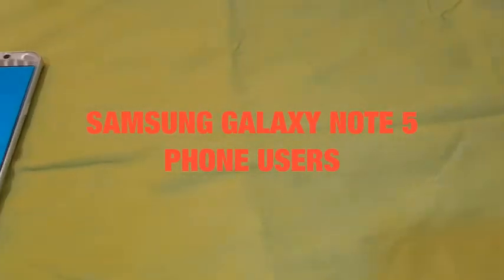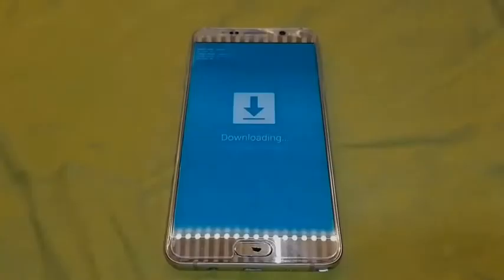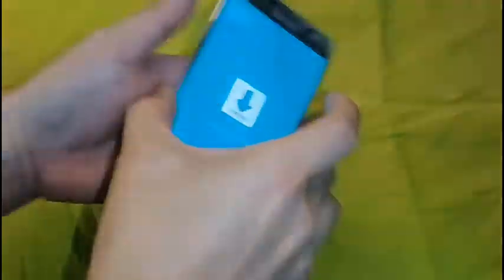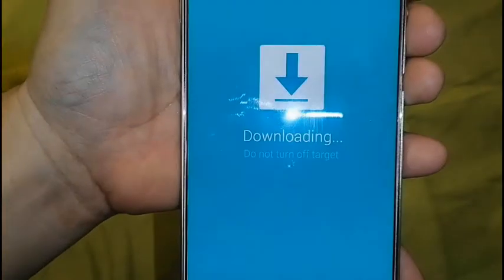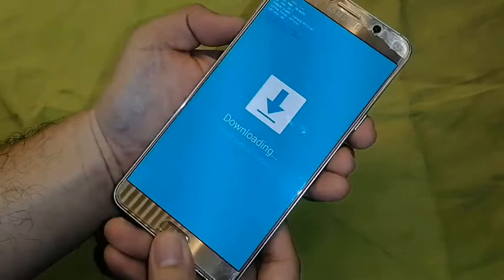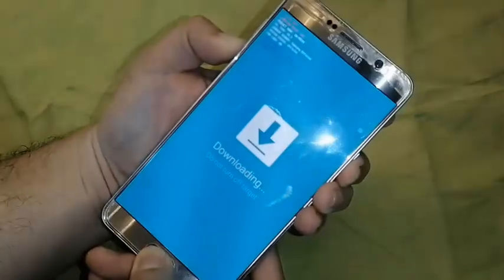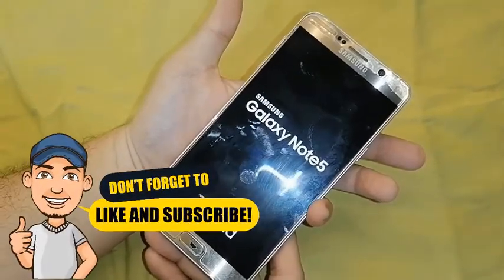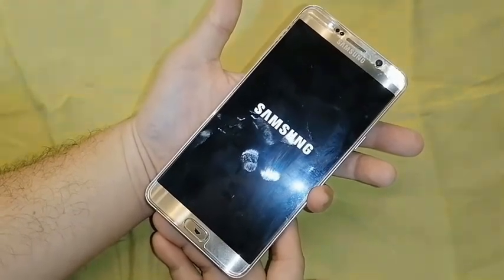Stuck in "Downloading...Do not turn off Target!!|ALL SAMSUNG GALAXY Phones|How to turn off bluelight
TAYLO TV
Hello Everybody today i will show you How to turn off bluelight
Stuck in "Downloading...Do not turn off Target!! | ALL SAMSUNG GALAXY Phones Easy Fix ALL

use is a use permitted by copyright statute that might otherwise be infringing.

samsung galaxy phones have to be used in the uk